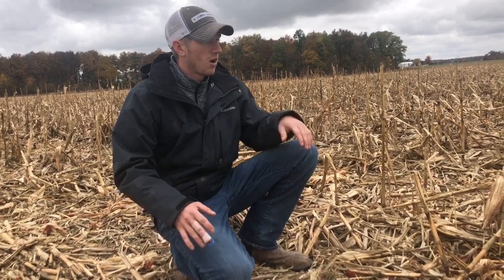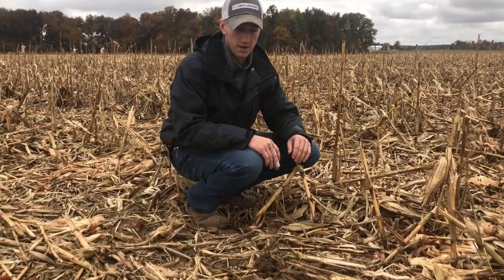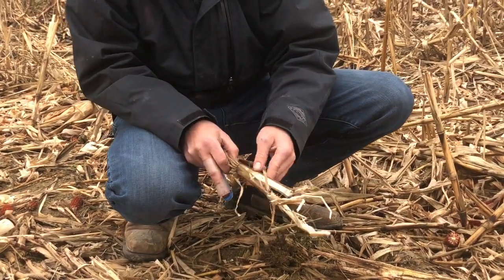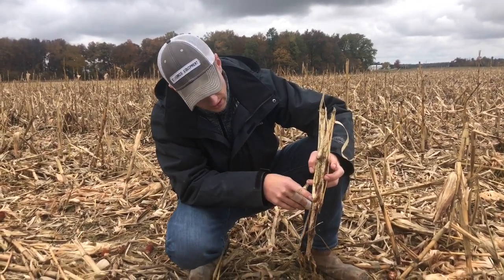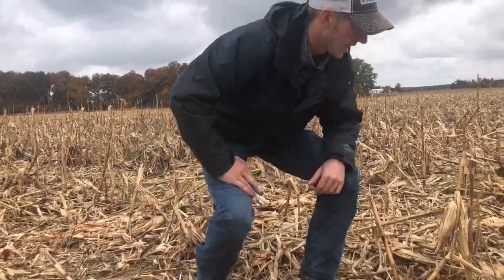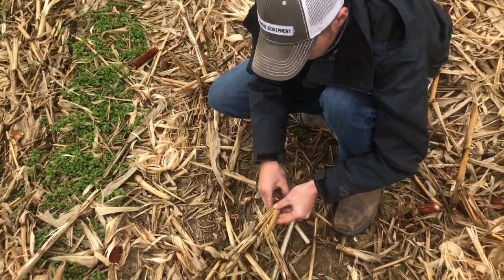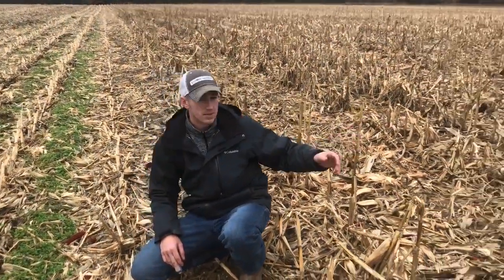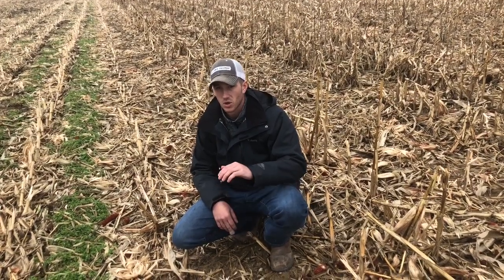Breaking Down Stalks with Devastators